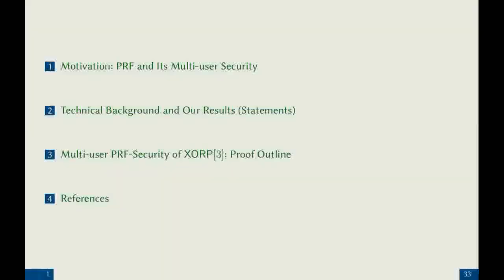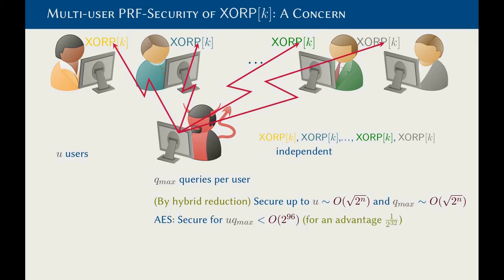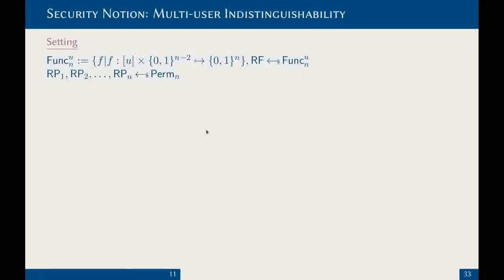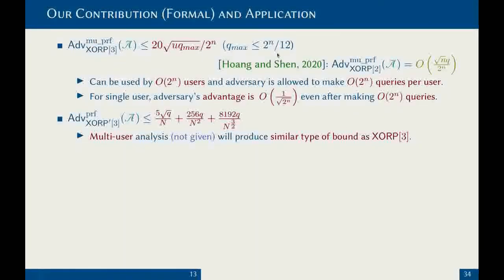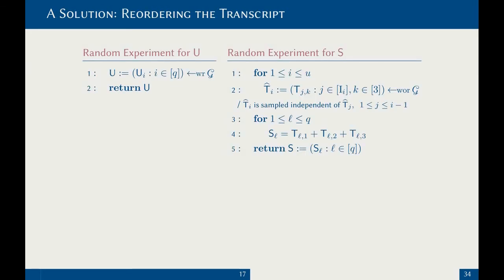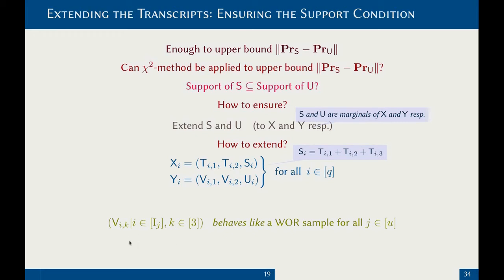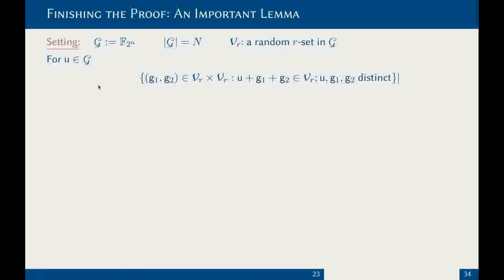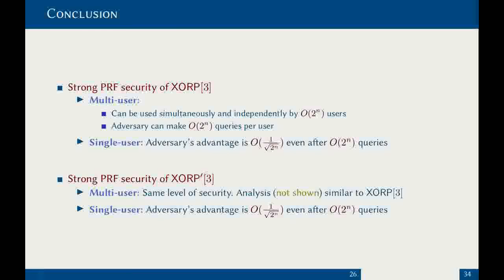Luby-Rackoff Backwards with More Users and More Security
Paper by Srimanta Bhattacharya, Mridul Nandi presented at Asiacrypt 2021